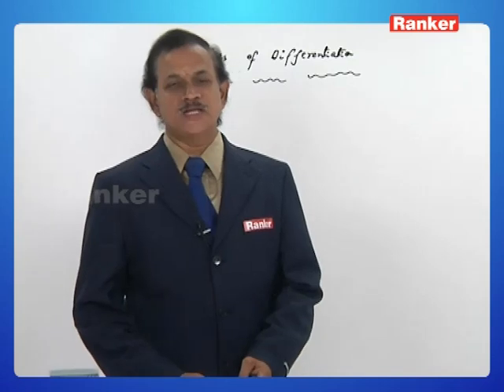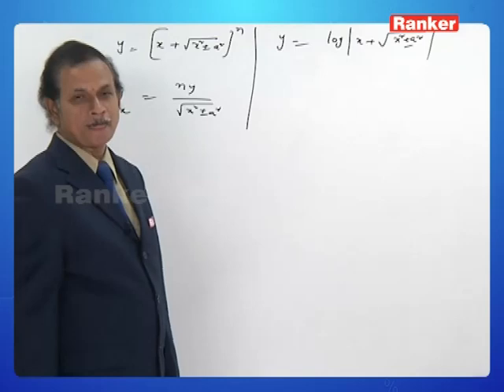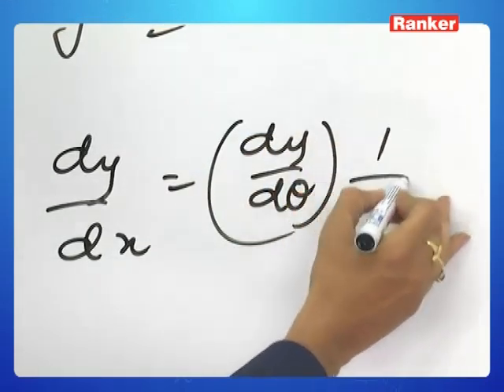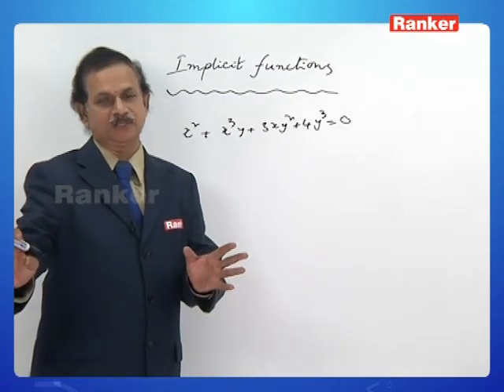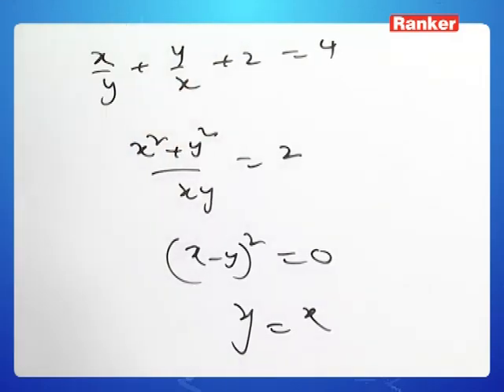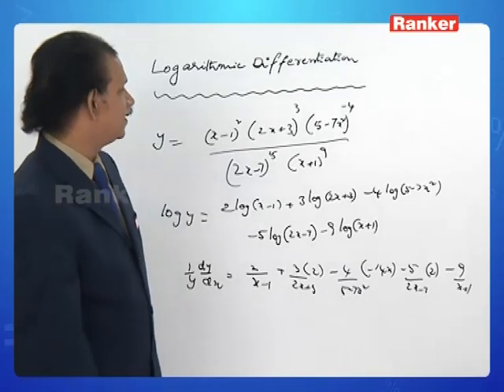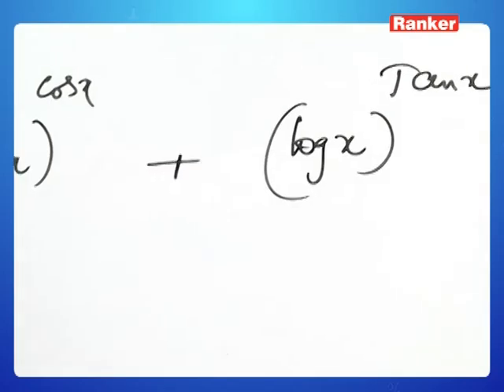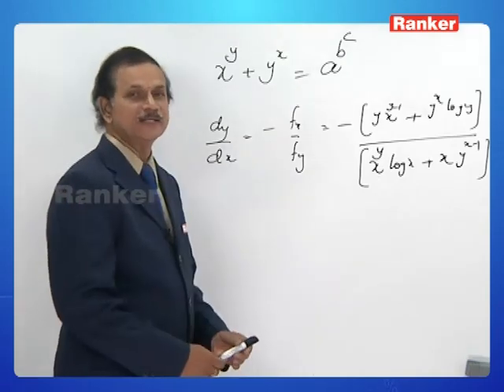Differentiation Part 3 | Mathematics | K.V. Mallikarjuna Rao | Rankers Learning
In this video, Professor K.V. Mallikarjuna Rao continues his in-depth exploration of differentiation, a crucial topic for JEE (Main) mathematics. This is Part 3 of the series, where you'll gain a clear understanding of advanced differentiation concepts, techniques, and applications. Whether you're preparing for competitive exams or looking to strengthen your math skills, this lecture is designed to help you succeed. Join us at Rankers Learning for more educational content!